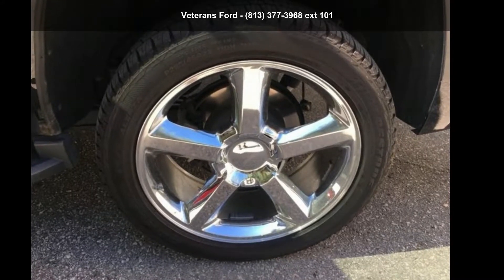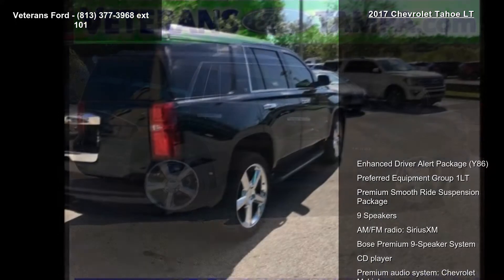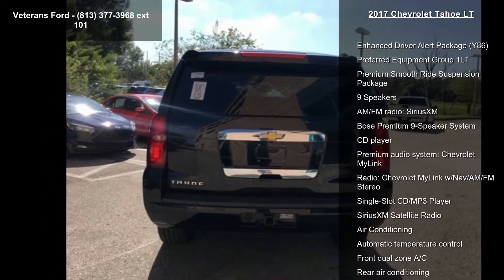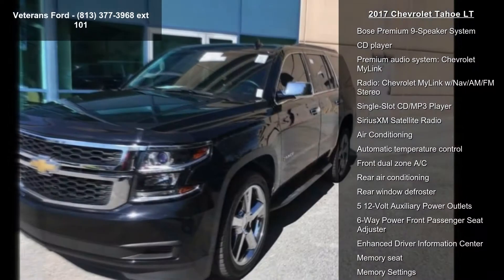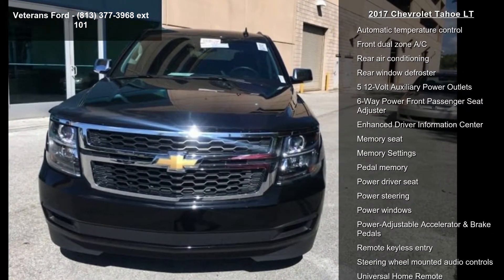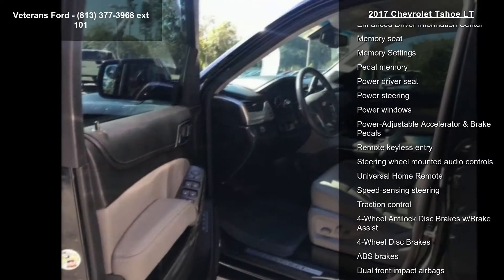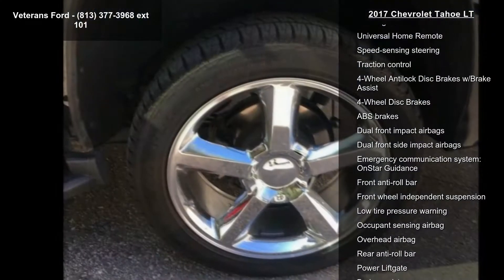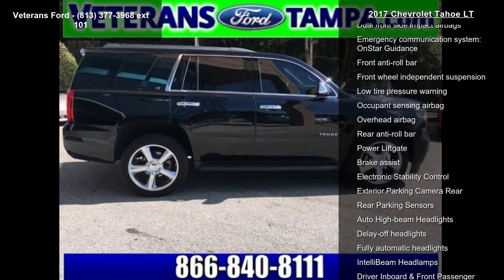2017 Chevrolet Tahoe LT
Recent Arrival! CLEAN CARFAX, LEATHER, NAVIGATION, TRAILER HITCH, BACKUP CAMERA, Automatic temperature control, Black Assist Steps, Bose Premium 9-Speaker System, Enhanced Driver Alert Package (Y86), Forward Collision Alert Sensor Indicator, IntelliBeam Headlamps, Lane Keep Assist, Low Speed Forward Automatic Braking, Memory seat, Pedal memory, Power Liftgate, Power-Adjustable Accelerator and Brake Pedals, Radio: Chevrolet MyLink w/Nav/AM/FM Stereo, Rear air conditioning, Rear Parking Sensors, SiriusXM Satellite Radio, Wheels: 22 6-Spoke Chrome. RWD 6-Speed Automatic Electronic with Overdrive EcoTec3 5.3L V8Priced below KBB Fair Purchase Price!Awards:* ALG Best Residual Value * 2017 KBB.com Best Buy Awards * 2017 KBB.com 5-Year Cost to Own Awards * 2017 KBB.com 12 Best Family Cars * 2017 KBB.com 10 Most Awarded BrandsNobody beats a ... read more